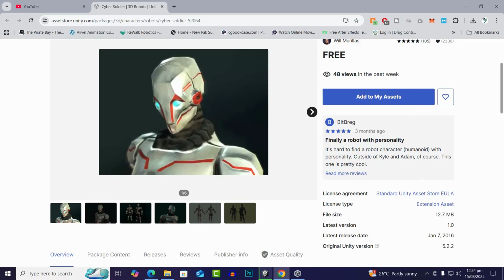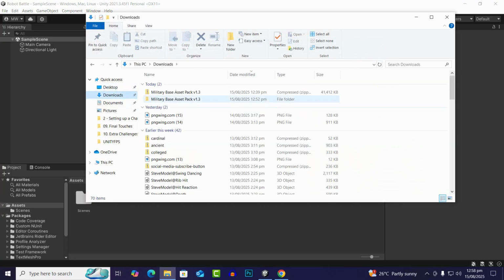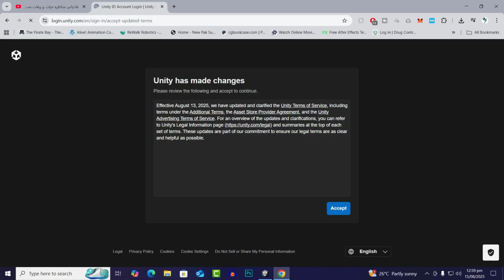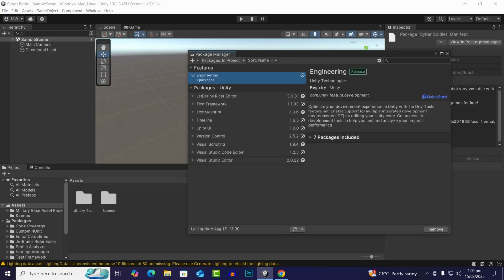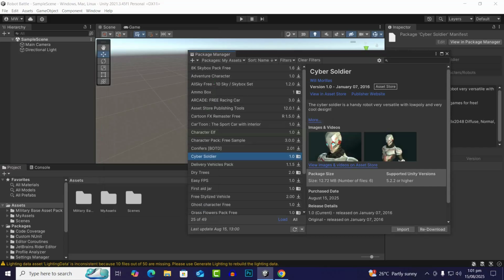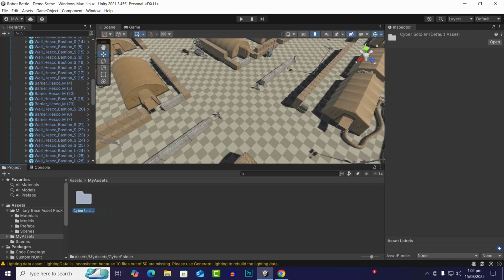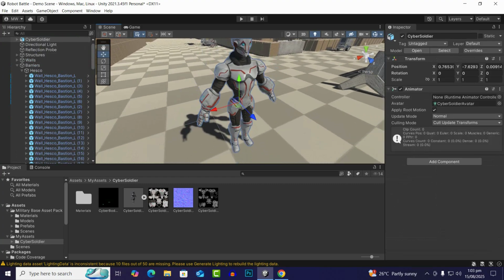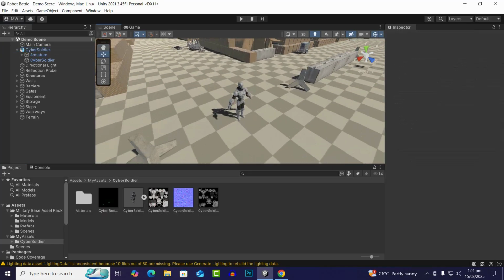Creating Project Importing Assets #2 | TPS Multiplayer Game Development in Unity with Photon (PUN)